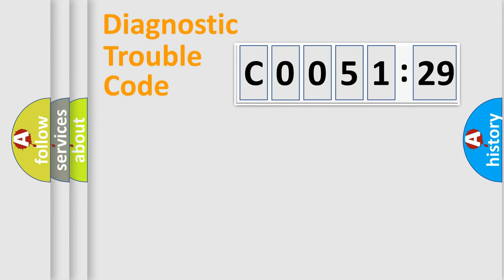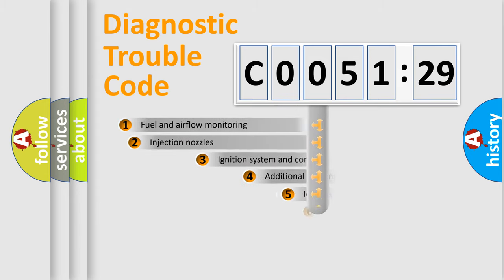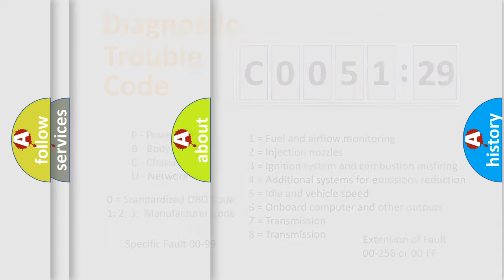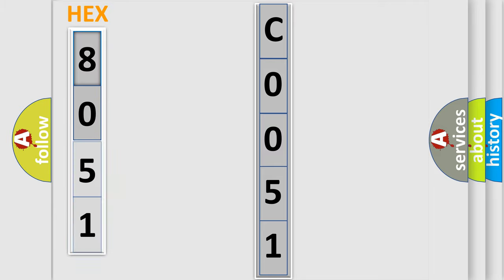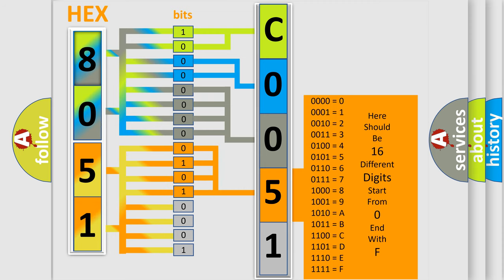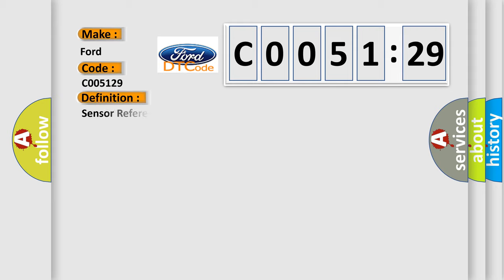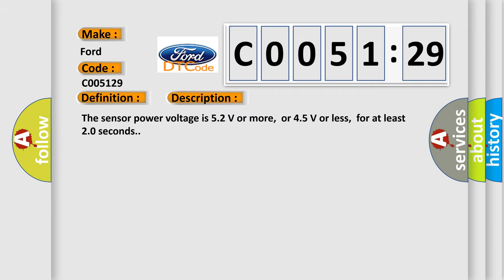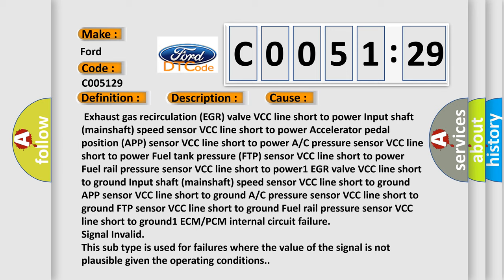DTC Ford C0051-29 Short Explanation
Contents:
0:21 Basic DTC analysis according to OBD2 protocol standard.
1:48 Insight into programming
2:58 A diagnostically understandable description of the Diagnostic Trouble Code
3:05 Basic error definition

Make:
Ford
Code:
C0051 29
Definition:
Sensor Reference Voltage B Malfunction
Description:
The sensor power voltage is 5.2 V or more,or 4.5 V or less,for at least 2.0 seconds.
Cause:
Failure Type:
Signal Invalid
This sub type is used for failures where the value of the signal is not plausible given the operating conditions.